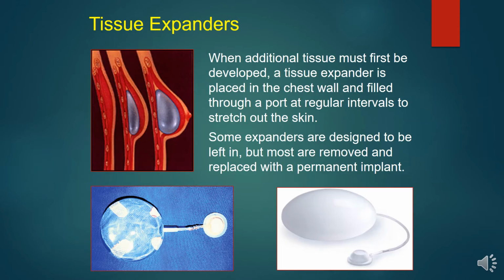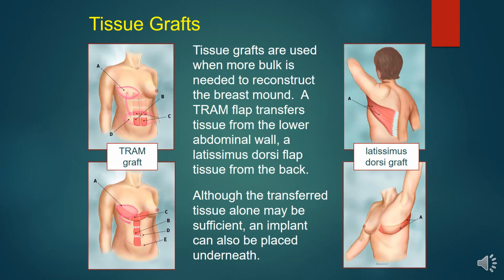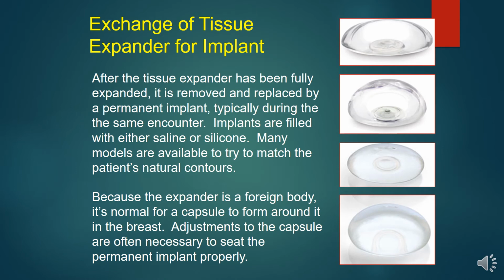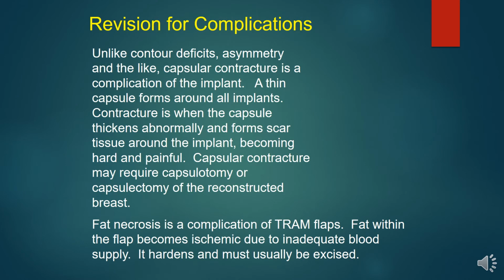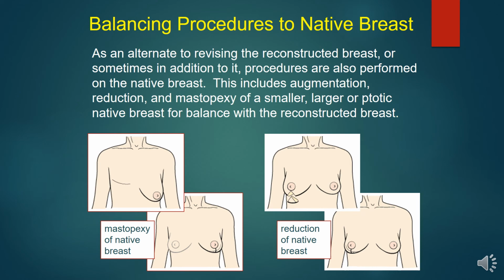Breast reconstruction surgery